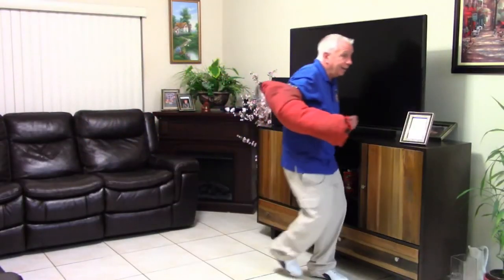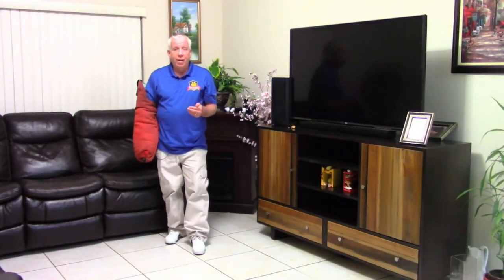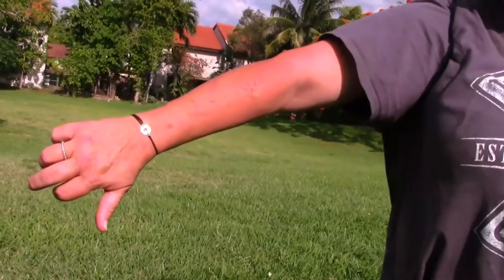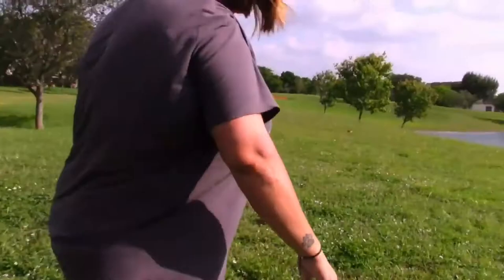How to Train your Dog to be a Guard Dog at Home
In today's video, we'll be teaching our dog(s) how to be a deterrent or an alert command. This is much easier to teach than you may think and if you follow the step-by-step process demonstrated in this video, you'll be sure to find success!

Protect your home and family--and provide them with a loving friend-- by giving them the gift of a guard dog.

Step 1: Pick the right breed
Pick the right breed of dog. German shepherds and Doberman Pinschers make the best guard dogs due to their protective nature. However, even gentle dogs can be good guard dogs with the proper training.

Tip
Remember that guard dogs are a form of security, like an alarm, but they are not attack dogs.

Step 2: Socialize your dog
Socialize your dog before beginning guard-dog training. Socialization is the process of getting the dog used to loud noises, such as traffic and thunderstorms, and getting them to recognize family and friends. This way the dog will be able to discern between normal and threatening scenarios.

Step 3: Begin basic obedience training
Give your dog basic obedience training. Going to classes and teaching your dog to follow basic obedience rules will establish you as the leader.

Tip
Start your dog's training at an early age. This gives the dog a better chance to learn new things before developing bad habits.

Step 4: Practice positive reinforcement
Practice positive reinforcement. Reward your dog with treats for good behavior and ignore them completely when they behave badly.

Step 5: Identify property boundaries
Identify property boundaries to your dog during their guard-dog training. Train your dog to recognize your property as their territory. Use positive reinforcement to drive this point.

Step 6: Control barking
Control your dog's barking. Using positive reinforcement, train your dog to bark when someone comes on to your property and to stop barking when given a specific command.

Step 7: Be consistent
Be consistent. The most important thing to remember when training your dog is to be consistent with your commands and the way you say them. This will help your dog understand you better, and will improve the results of their guard-dog training.